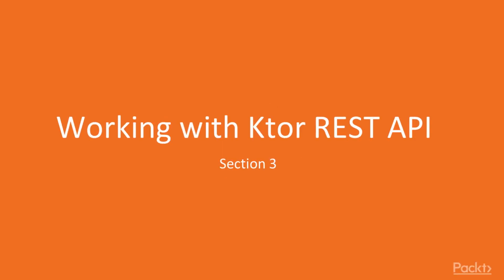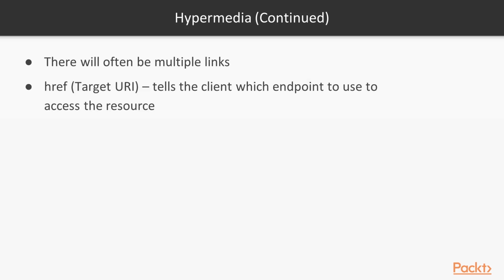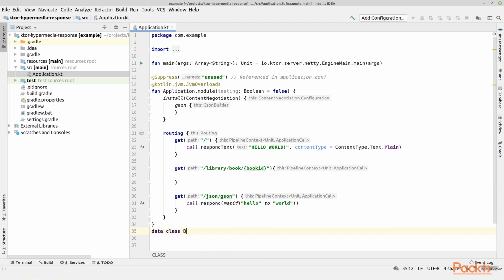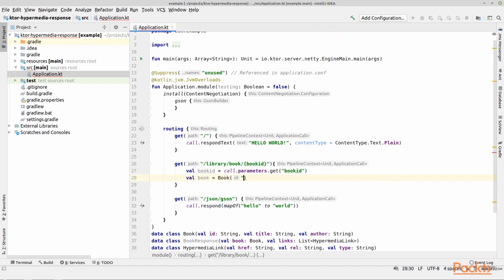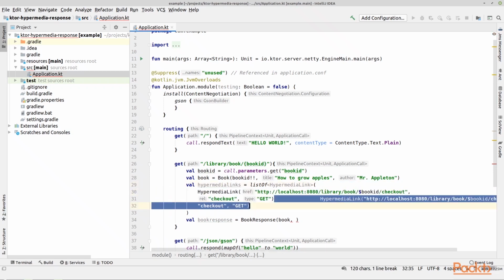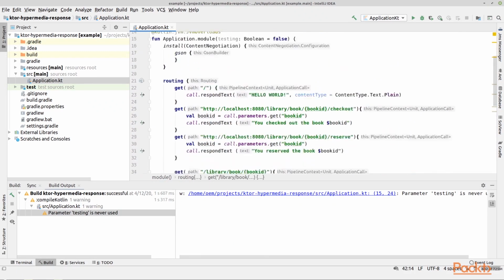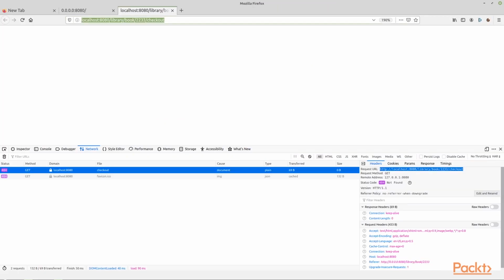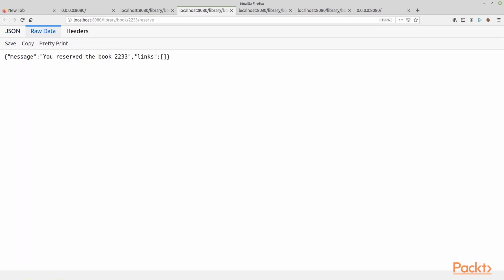Hands-On Kotlin Web Development with Ktor : Creating a REST API | packtpub.com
This video tutorial has been taken from Hands-On Kotlin Web Development with Ktor. You can learn more and buy the full video course